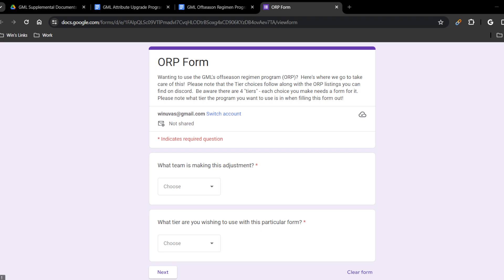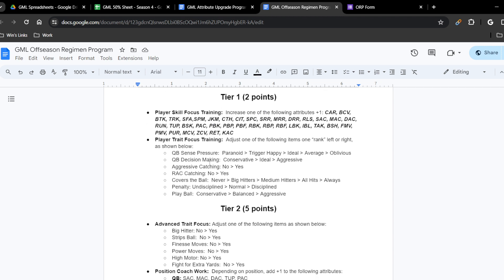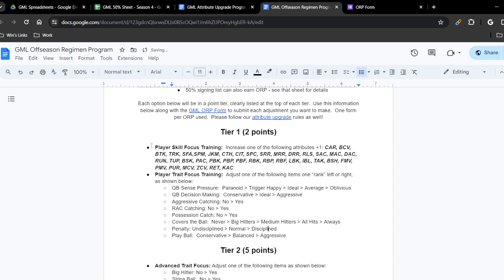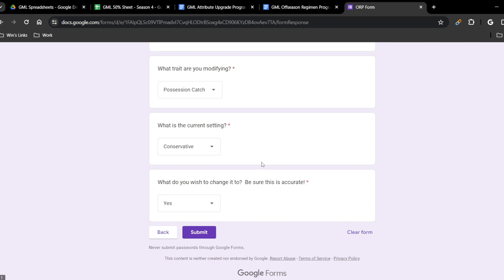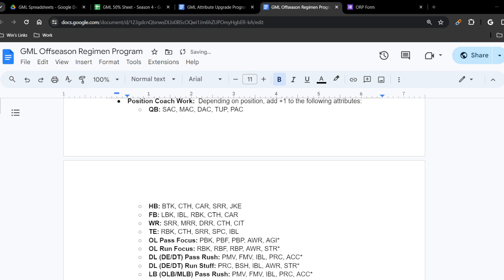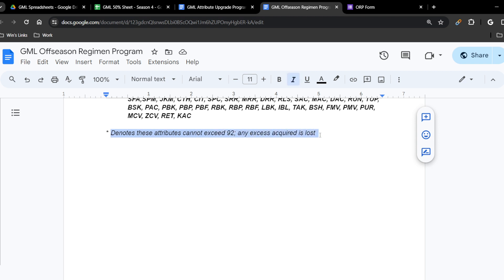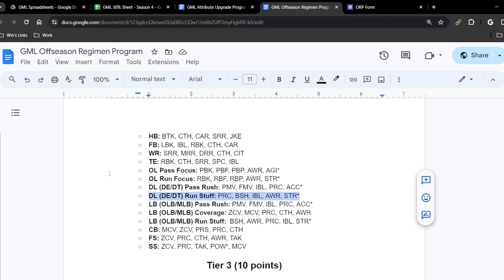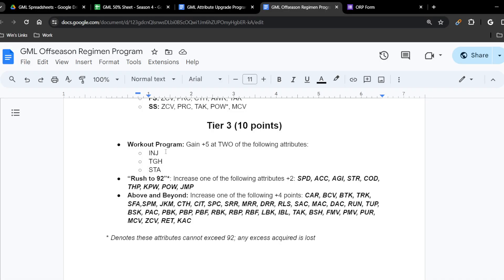GML Breakdown - Offseason ORP Form Process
Winuvas goes into detail about the ORP process - forms, documents to have handy, and dos and do nots!